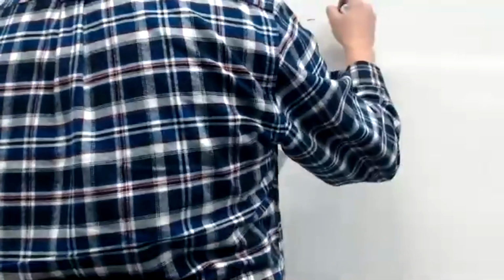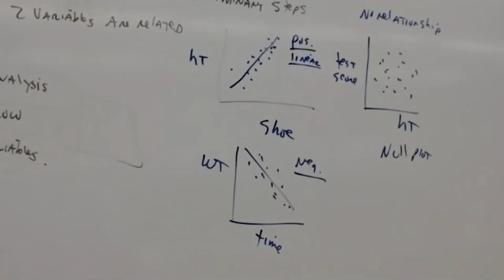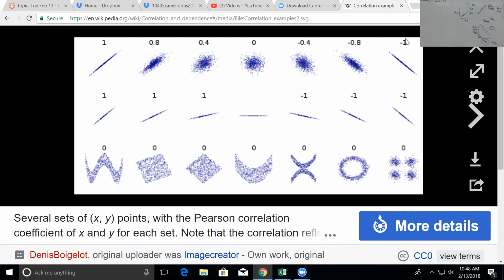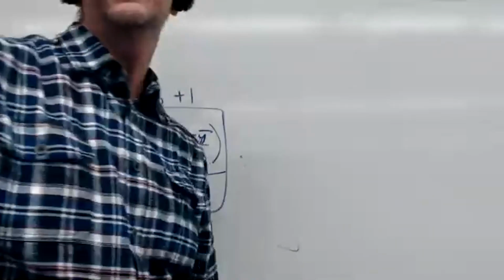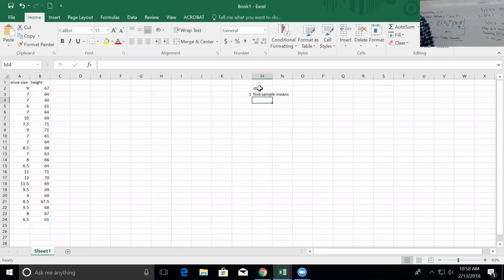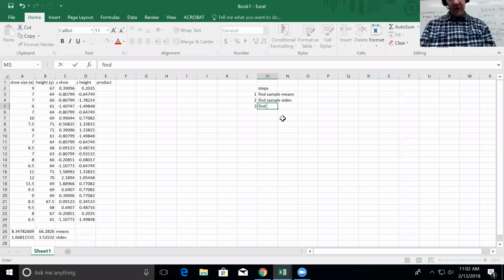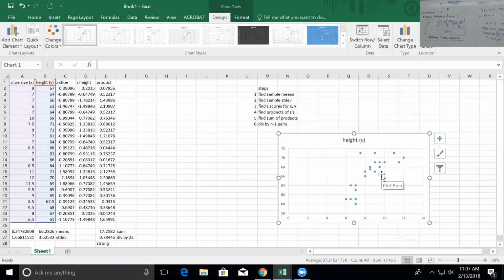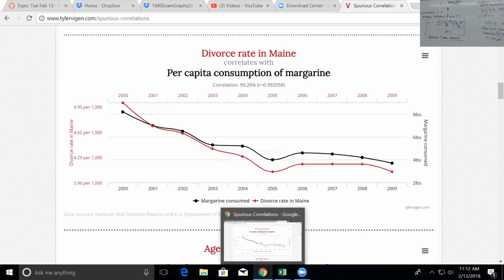Chapter 8 Scatterplots and Correlation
Here is our class on Scatterplots & Correlation using Microsoft Excel